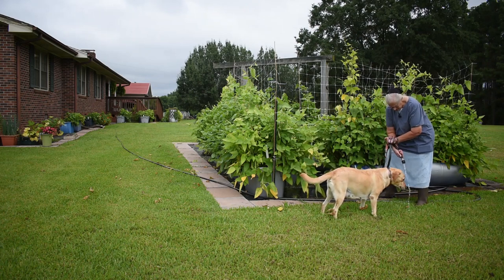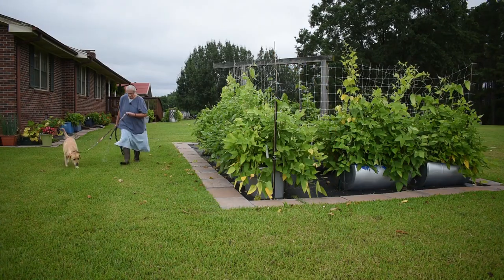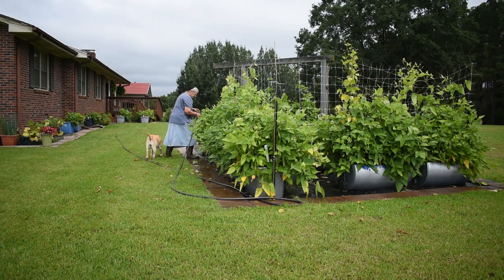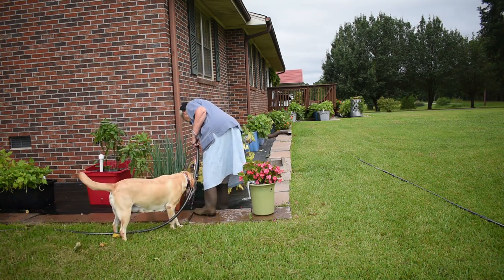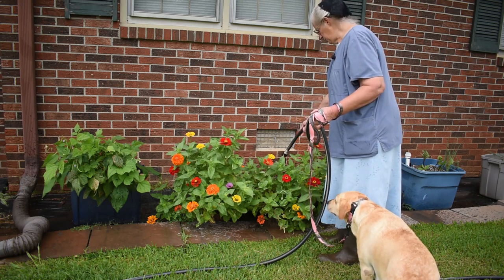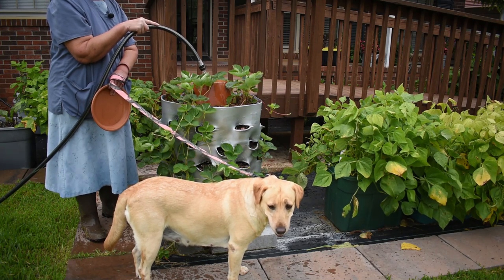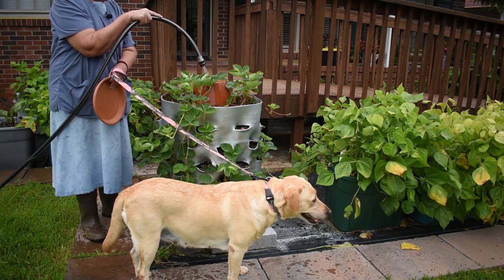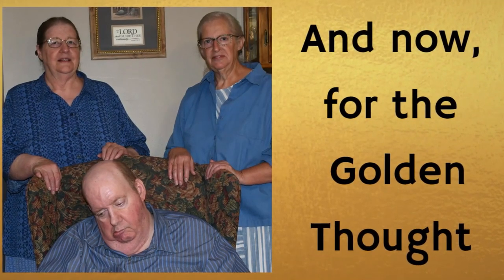Watering our garden accompanied by our Labrador, Jazzmin, and the Golden Thought with Buddy.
Duchess "Jazzmin" Renee, our Labrador Retriever, joined me while watering the garden. It takes longer to have one of our dogs with me, but they enjoy it and it's a source of company for me. Jazzmin is always so easy to have along as she's content just to be close to me and is not easily distracted.

Most of our gardening is a raised garden by way of container gardening. Most of the containers are fixed as a wicking container which gives a reservoir of water on the bottom. When the plants are at the height of producing it requires watering nearly every day when the weather is hot. Our poor tomato plant needed rescuing as it is planted in a container that is too small and the wind kept blowing it over. Zip ties have become our handy "go to" for easy fixes. So we moved the tomato plant beside the house and zip tied it to the pole.

We have been enjoying fresh produce. We have preserved some peppers and lima beans as well as 42 quarts of the green beans. The Contender Green Beans did very well for us.

Buddy has always been a special part of our family and I wanted to include him on our videos so that's why we have him with us when we do the Golden Thought. Buddy has been brain damaged since birth and is basically non-verbal. He was also diagnosed with epilepsy at 16 years old. He was very active in his earlier years but over time that has changed. It was hard on Buddy when our parents passed away. Then later we parted with a sister-in-law and 3 of our brothers. Our brothers were only in their 60's - so young!

Our Golden Thought for this video is "Gardens are not made by singing "Oh, how beautiful" and sitting in the shade." A lot of hard work goes into gardening, preparing the soil, planting, fertilizer, watering, harvesting etc. It's such a great reward when we reap a harvest months after all the hard work. I couldn't help but think of the young families, yes, children are a blessing. I am sure a lot of hard work goes into parenting. Not just meeting the physical needs, but spiritual and emotional needs as well. God bless each parent as well as teachers, pastors, mentors, counsellors and more. We should all be involved in investing in the lives of others in some way.

Time Stamps:
0:00 Intro
0:13 Watering the Garden with Jazzmin, our Labrador Retriever
11:34 Intro for the Golden Thought
11:49 Gardens are not made by singing, "Oh, how beautiful" and sitting in the shade.